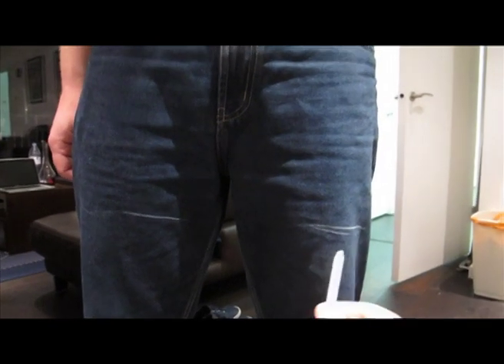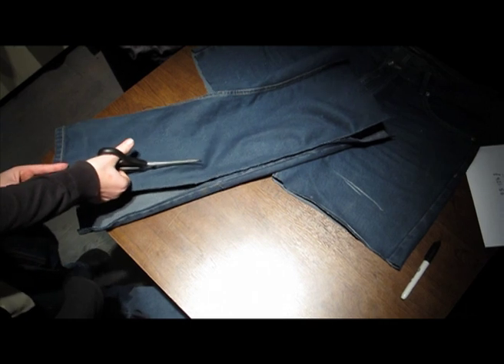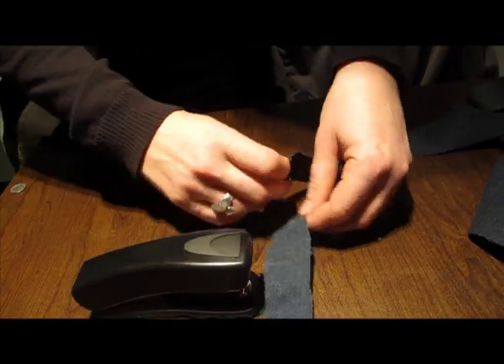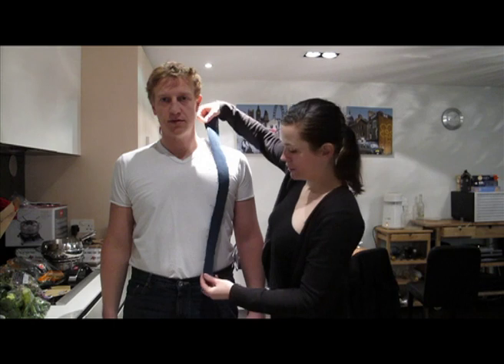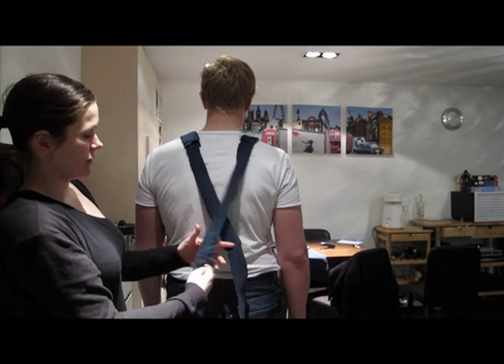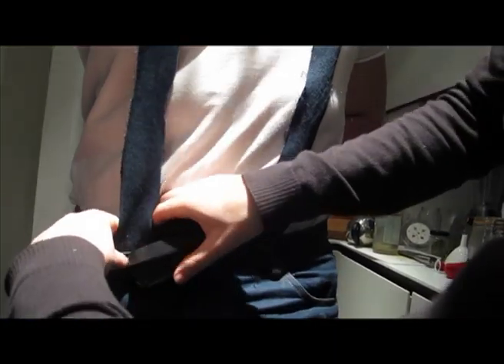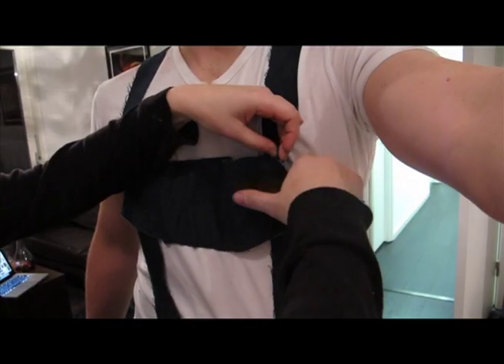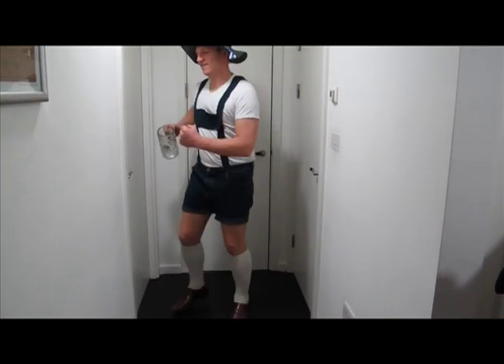How to make 'Denim Lederhosen'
So easy, so trendy, so NOW!